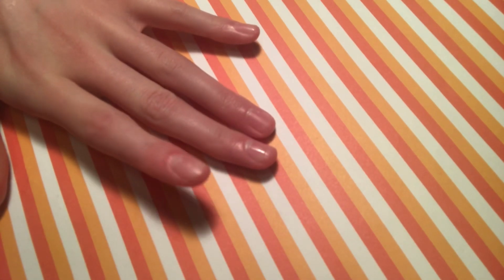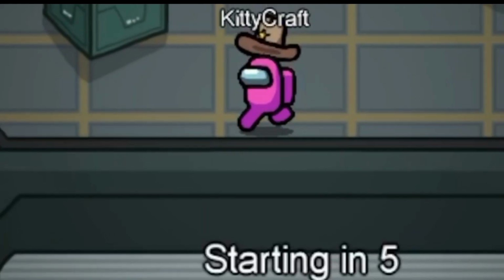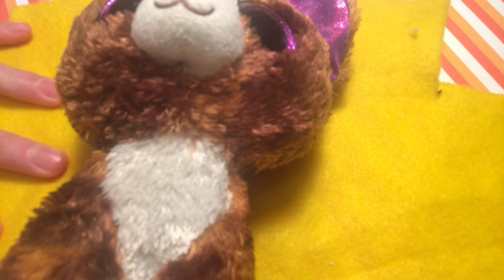DIY Among Us costume for a beanie boo!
How to make an among us costume for a beanie boo out of felt! No sew!

Oh right! Also always watch till the end, a funny end part including the Craft I just made happens! 😄😄😜

Don’t know the characters in the end part?Check out my introduction video to meet them!!

Want a shoutout in the end part? I will hide your name somewhere in the end part, but if you don’t notice it I also put in text 😉

New to my channel? I’m Kitty Craft! I create miniatures and adventure videos!

Note: my videos are intended for ages 13+ , I use some dangerous craft materials such as hot glue, Xacto knife, etc.

Also the background music comes from VLLO and does not belong to me